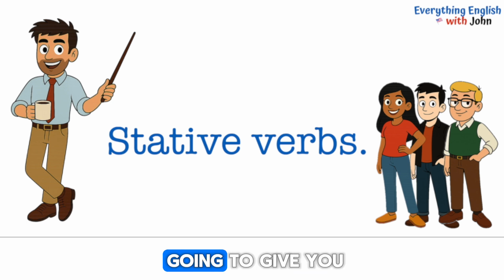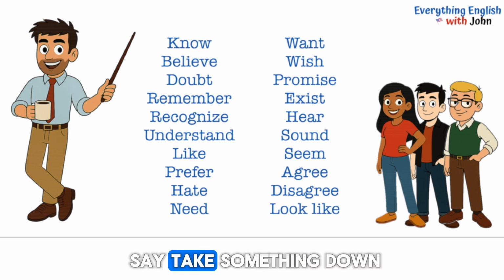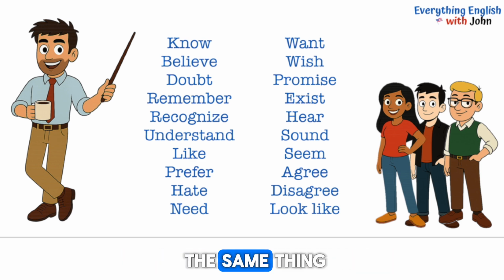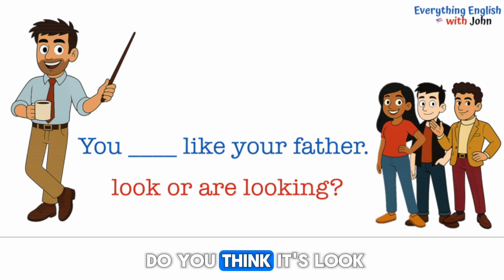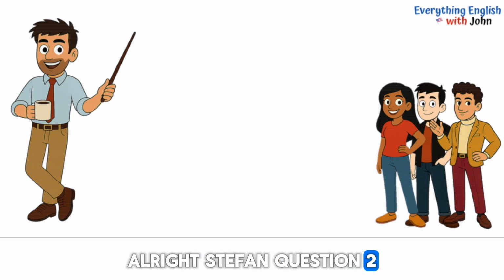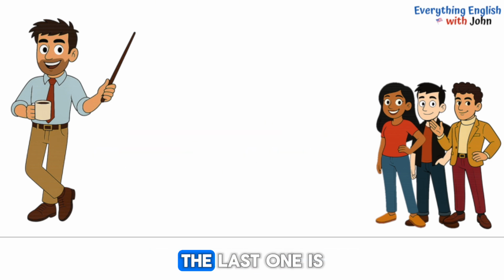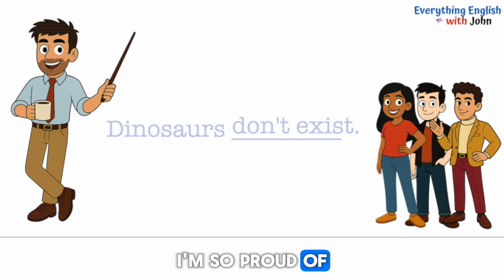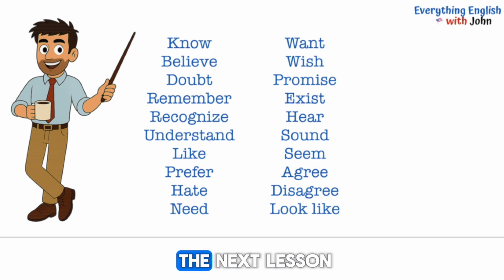English Class #2 - Stative Verbs: Present Simple vs Continuous Grammar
Practice English grammar, vocabulary, and phrasal verbs with games and quizzes (iPhone & Android).

Learn how stative verbs work in English and when to use the present simple instead of the present continuous. Clear explanations and natural example sentences in a full English class.

💰 New to italki?

Everything English with John: phrasal verbs, pronunciation, and everyday American English for English learners.